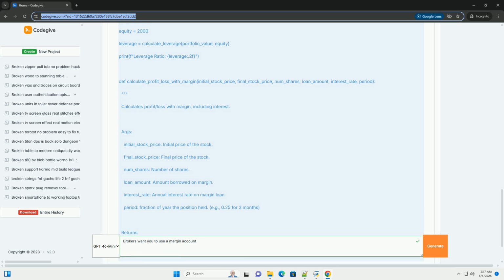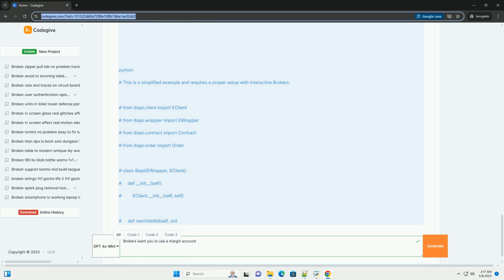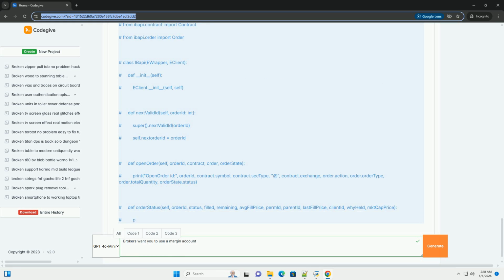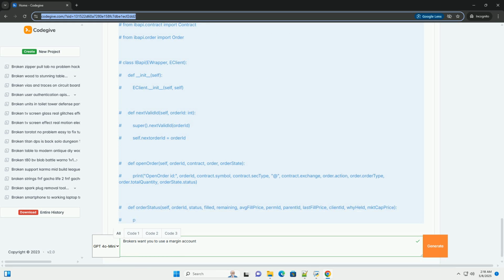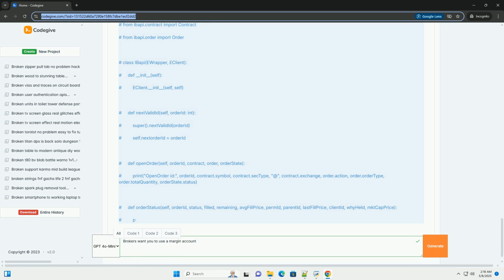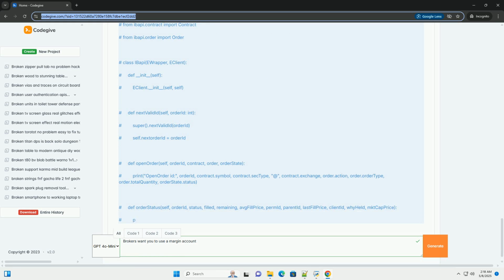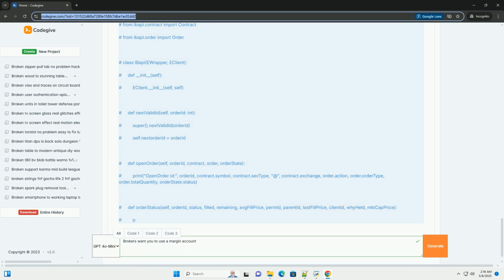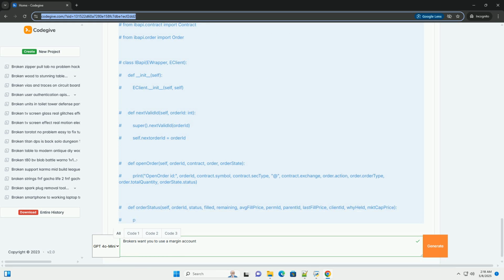Brokers want you to use a margin account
okay, let's delve into the world of margin accounts, why brokers often encourage their use, and the potential benefits and risks involved. this will be a detailed guide covering the mechanics, advantages, disadvantages, real-world examples, and some code snippets (though limited, as real trading requires connecting to broker apis).

**what is a margin account?**

a margin account is a brokerage account that allows you to borrow money from your broker to purchase securities (stocks, etfs, options, etc.).  think of it like a loan specifically designed for investing.  instead of using only your own funds, you leverage borrowed capital to potentially amplify your returns (and, unfortunately, your losses).

**key concepts:**

*   **margin:**  the amount of equity you contribute yourself.  if you buy $10,000 worth of stock and your margin is 50%, you provide $5,000, and the broker lends you the other $5,000.
*   **margin loan:** the amount of money you borrow from the broker.
*   **margin interest:**  the interest you pay on the margin loan. this rate is usually based on a benchmark rate (e.g., the federal funds rate or libor/sofr) plus a spread that the broker charges.  it's crucial to understand that this interest is a cost of doing business and can eat into your profits.
*   **initial margin:** the minimum percentage of the purchase price you must contribute yourself when opening a margin position.  this is set by regulatory bodies like the financial industry regulatory authority (finra) in the us.  finra typically requires a minimum initial margin of 50% for stocks.
*   **maintenance margin:** the minimum percentage of equity you must m ...

margin account trading
 margin account benefits
 margin trading strategies
 margin account risks
 leverage in trading
 margin call explained
 trading on margin
 margin account requirements
 margin interest rates
 brokerage margin accounts
 margin account advantages
 risk management in margin trading
 understanding margin accounts
 margin trading guidelines
 margin account fees